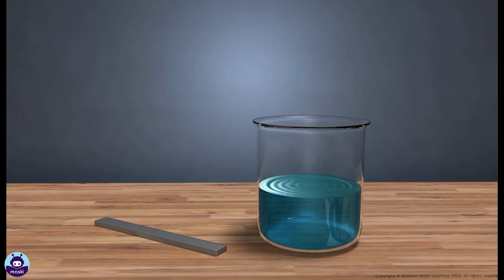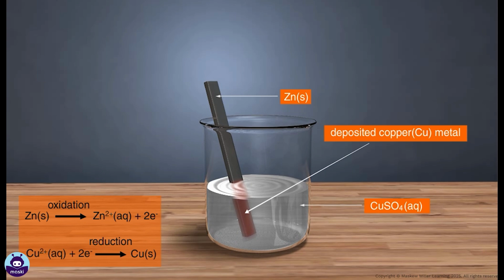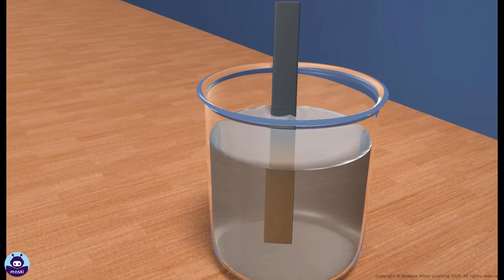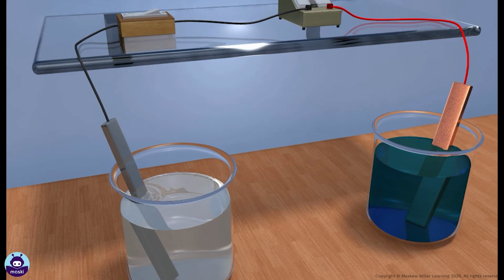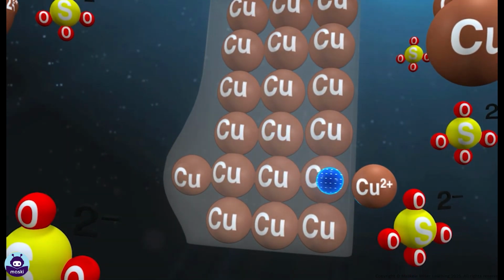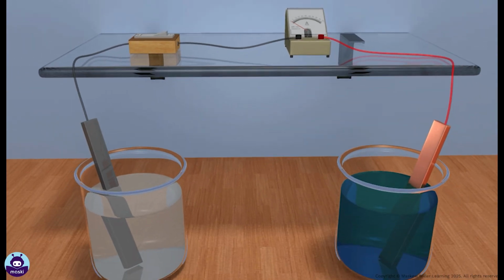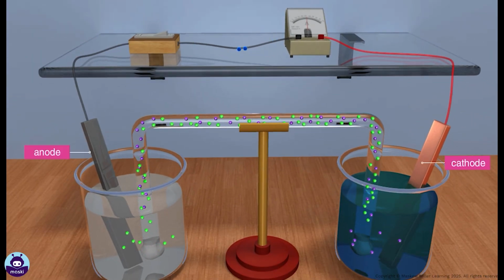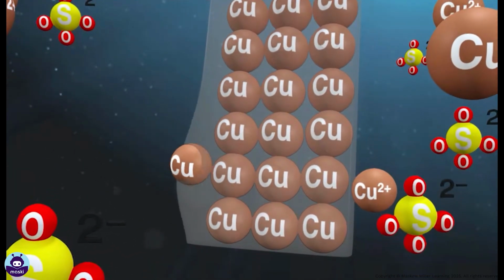[GRADE 12] Galvanic Cell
A galvanic cell.